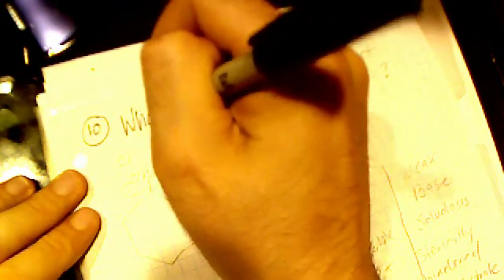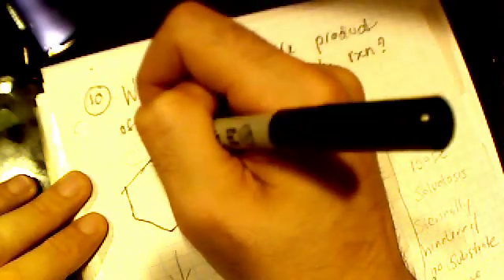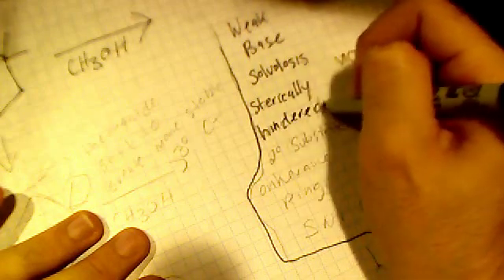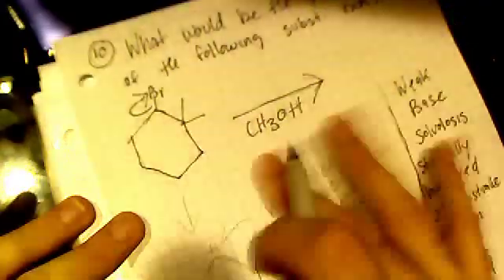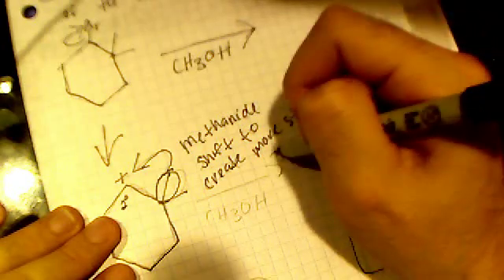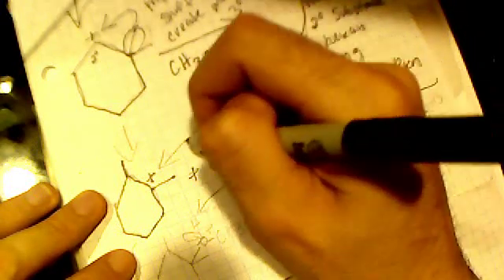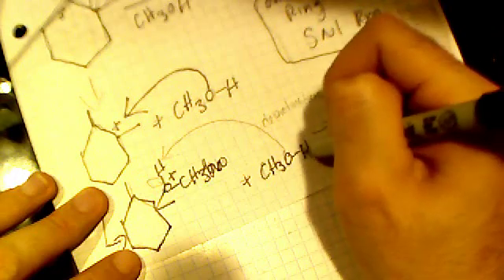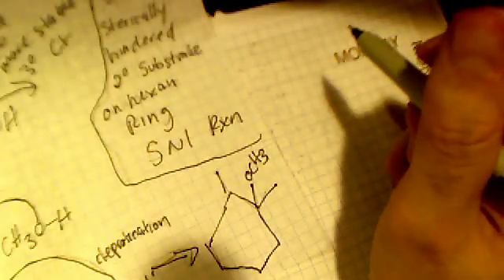Ch6.Q10 - Sn1, 1-bromo-2,2-dimethylcyclohexane in CH3OH, Methanide Shift, Deprotination